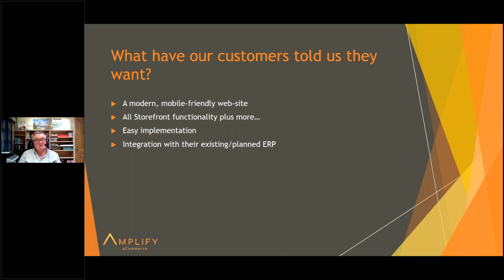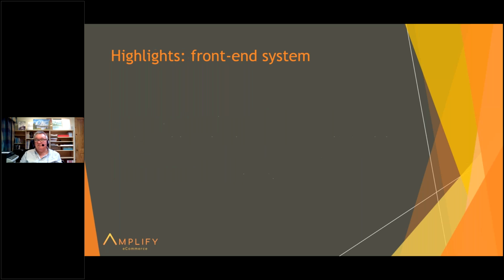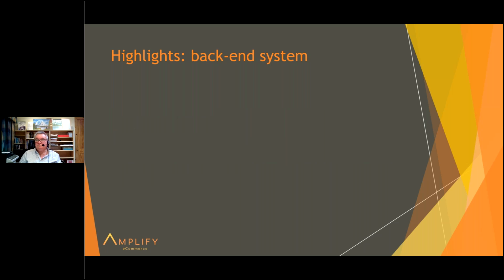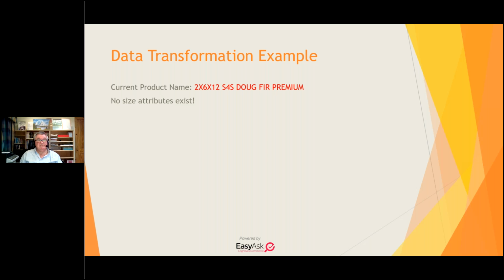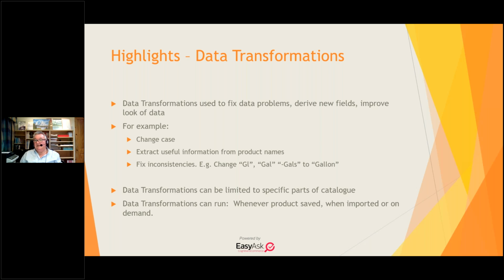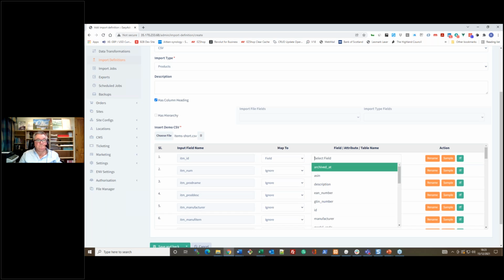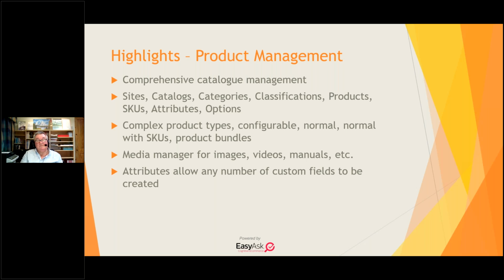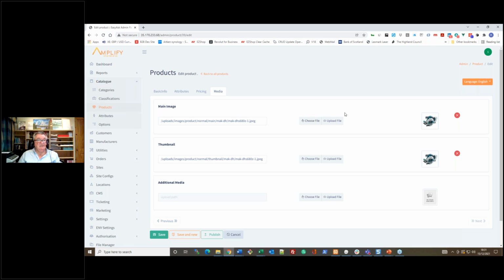eCommerce Lunch & Learn - EasyAsk's NextGen Platform for B2B Amplify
EasyAsk debuts their new NextGen platform for B2B